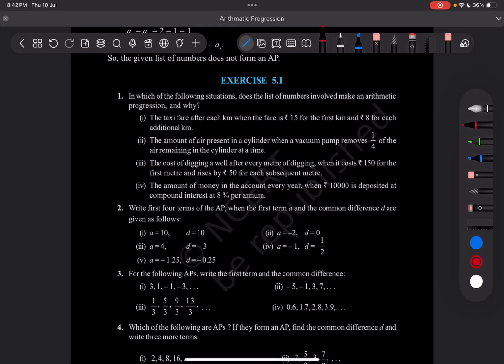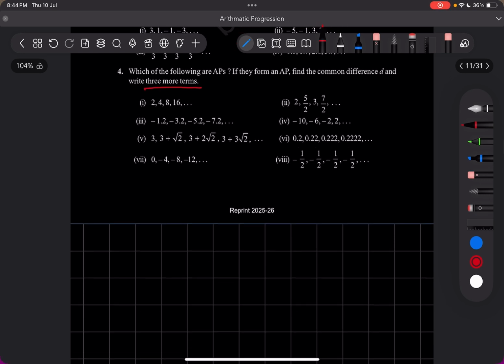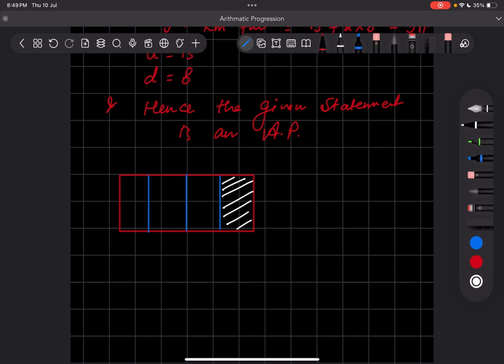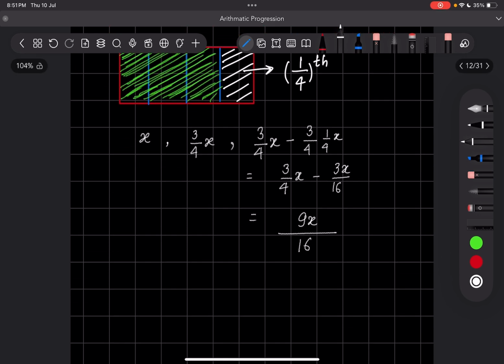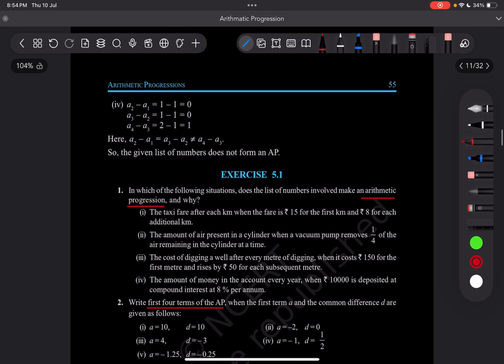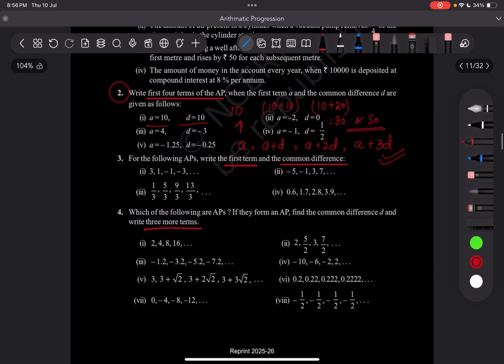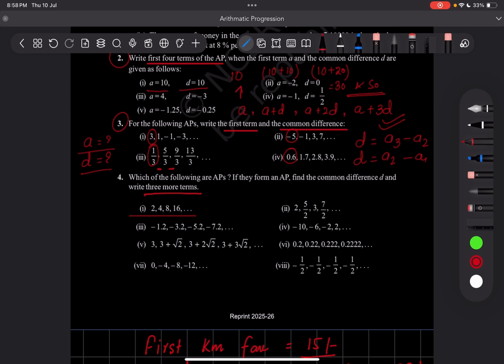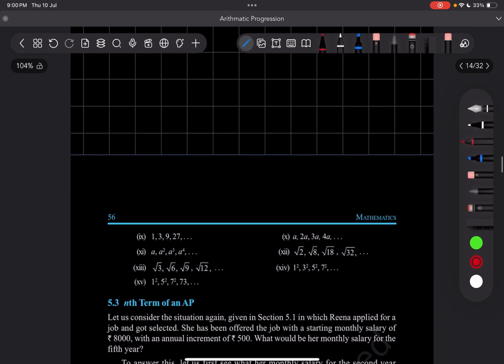Arithmetic Progression Class 10 | NCERT Exercise 5.1 Explained | CBSE Maths 2025 | Shiksha Kendra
📚 Class 10 Maths | Arithmetic Progression (AP) - NCERT | CBSE Board Exam 2026 📚
📍 Presented by Shiksha Kendra
🏫 Address: Near 34c Railway Crossing, Dalsinghsarai, Samastipur, Bihar – 848114

Welcome to our comprehensive video on Arithmetic Progression (AP) for Class 10 CBSE students, strictly based on the NCERT syllabus. This chapter is crucial for your board exam preparation and scoring high marks in the maths section.

✅ What you’ll learn in this video:
 • First term (a), Common Difference (d)
 • nth term of an AP: an = a + (n-1)d
 • Sum of n terms of an AP: Sn = n/2 [2a + (n-1)d]
 • How to solve NCERT examples and exercises easily
 • Board exam-style questions with solutions
 • Important tips and tricks to avoid silly mistakes

👩‍🏫 Ideal for:
CBSE Class 10 students preparing for 2025-26 Board Exams
Teachers and parents helping students revise key concepts
Anyone looking for a clear, simple explanation of AP

📘 Chapter Name: Arithmetic Progressions
📖 Book: NCERT Mathematics – Class 10
🔖 Board: CBSE
🎯 Topic Code: Chapter 5

🎥 Don’t forget to:
💬 Drop your doubts in the comments section

📍 Coaching Centre Details:
🏫 Name: Shiksha Kendra